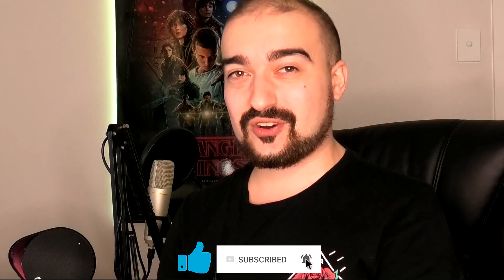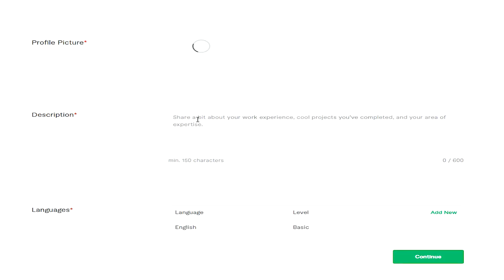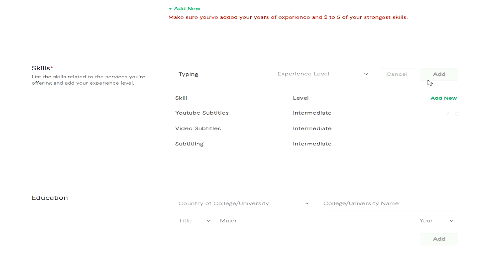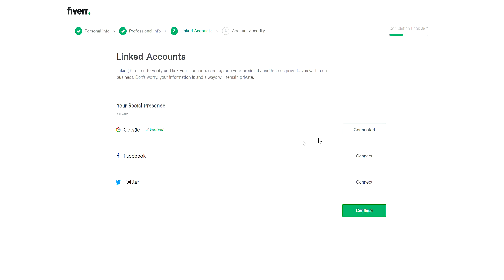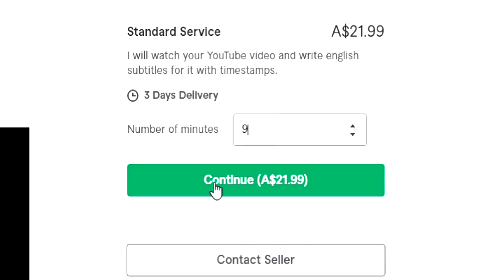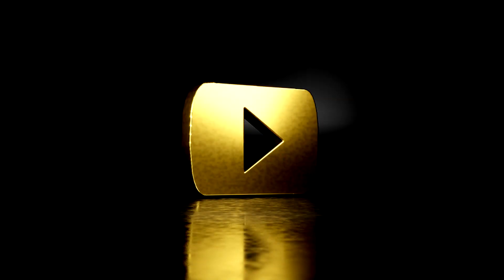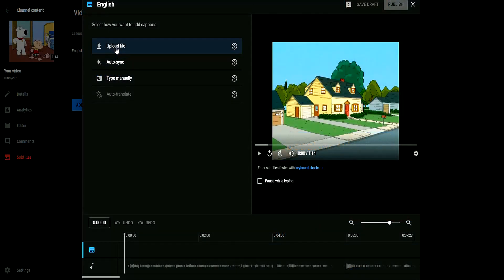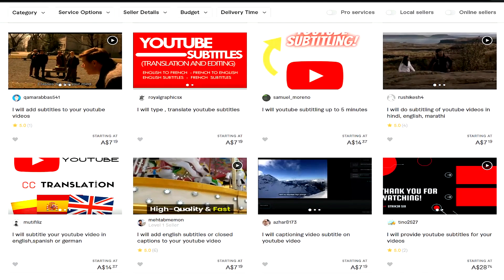Fiverr Review: Earn A Living Typing Subtitles From HOME! - My Real Tips & Tricks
Today, I’m going to show you how you can earn rewards by typing subtitles or closed captions from home using Fiverr. I’ll walk you through how it works and share tips on getting started with this type of online work in 2021.

0:00 - Intro
0:16 - What Is Fiverr
0:30 - Fiverr Signup Tutorial
1:43 - Fiverr Seller Intro and Rules
2:03 - Setup Fiverr Seller Profile
3:24 - Professional Seller Information
4:31 -  Take A Typing Test For A Typing Certificate
5:55 - Linked Accounts Page + Security Page
6:55 - Setting Up The Fiverr Seller Services And Prices
7:40 - Checkout The Competition + Different Service Options
8:35 - .SRT File Talk & What Is An .SRT File
9:45 - Create Description Of Service Sold
9:55 - Questions To Ask Buyer
10:09 - Images and Videos Required For Fiverr Seller Page
10:33 - Creating An Image and Video For Fiverr Seller Page
11:19 - Your Fiverr Seller Page Is Complete
11:37 - If You Need Different Tips Checkout Other Sellers
11:59 - Creating .SRT Files with HappyScribe
14:20 -  Final Judgement